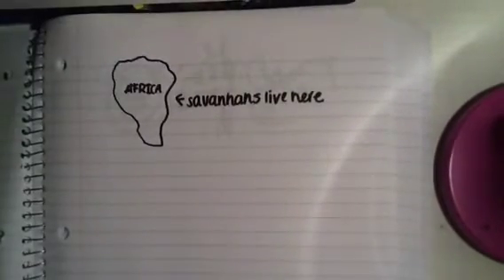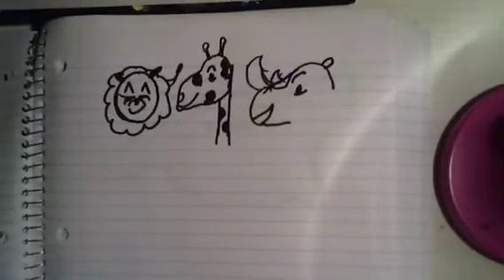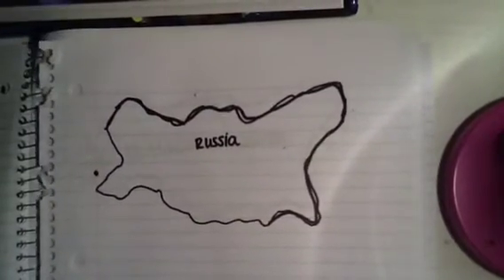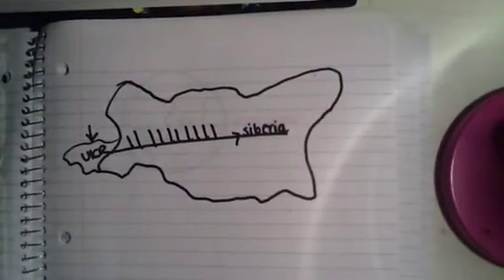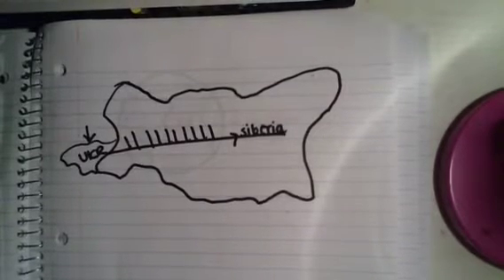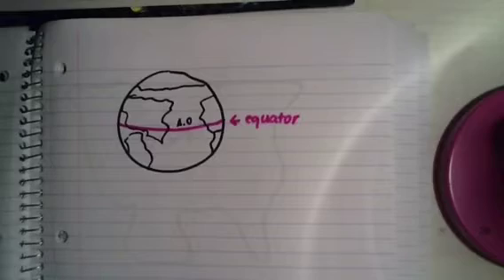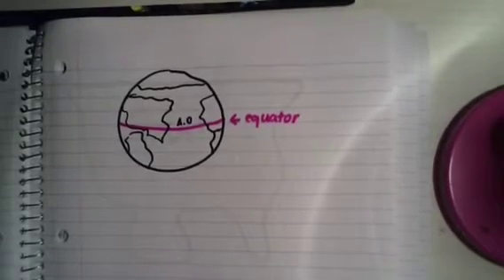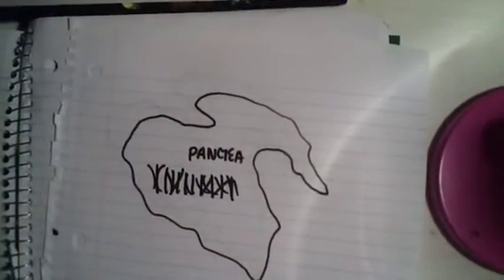Temperate grassland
Cohen apes 3rd period